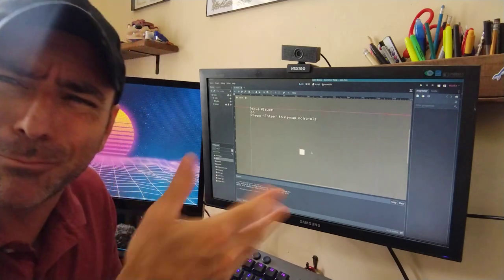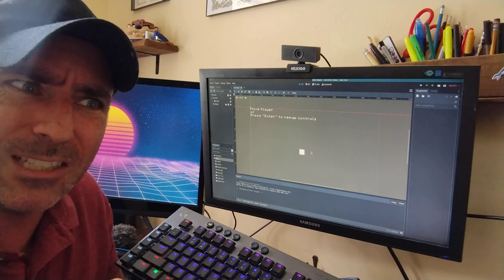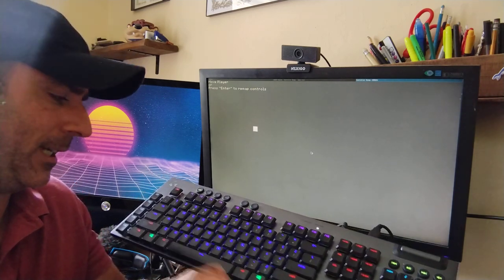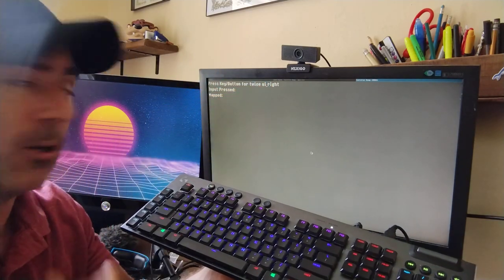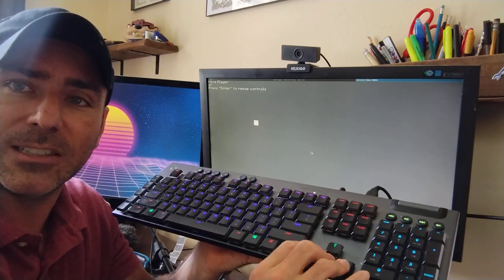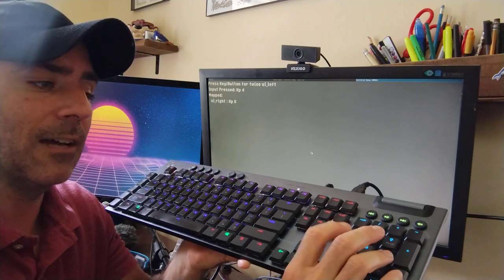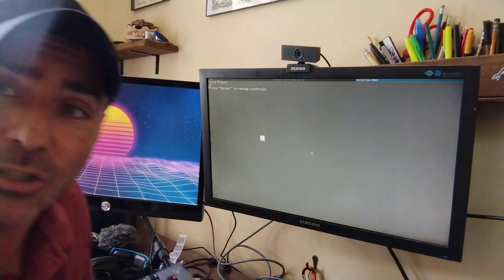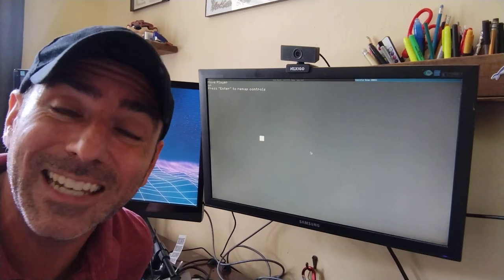Remapping Game Controls in Godot